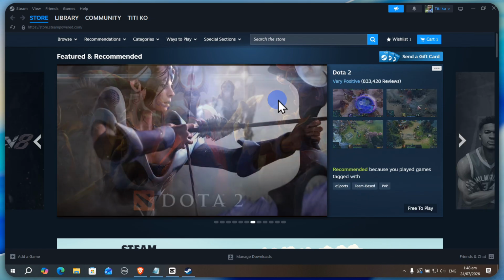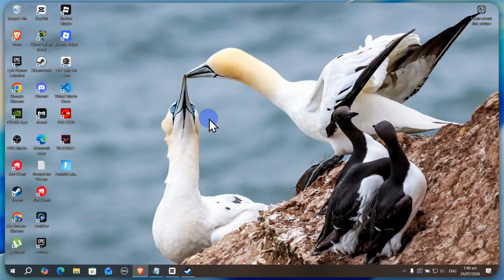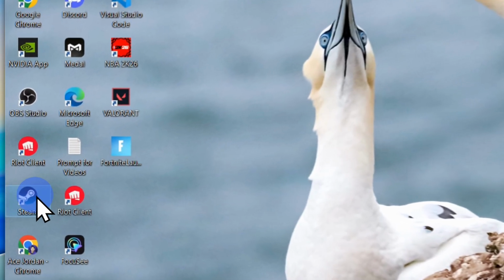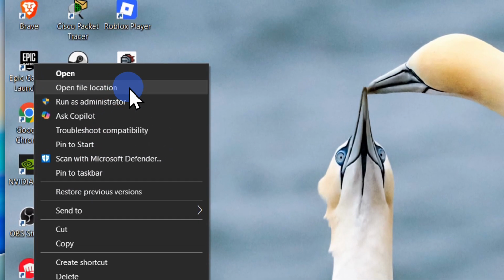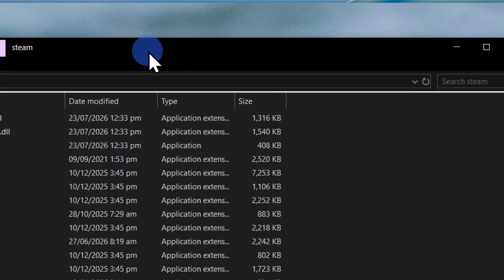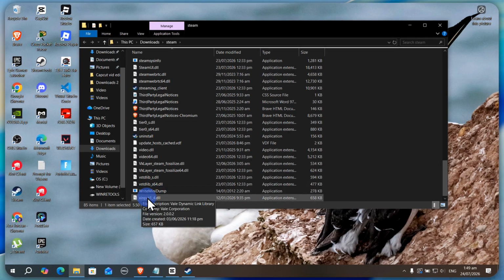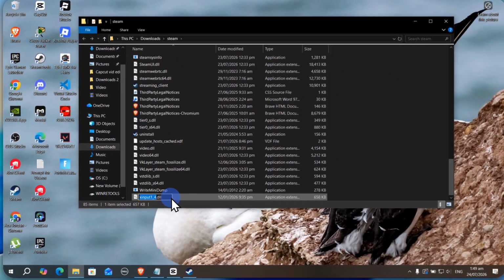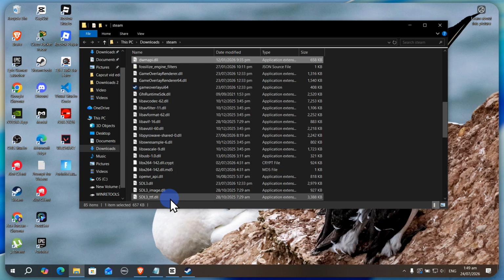How to Fix Steam Tools Purchase License Error | Purchase License Error – Fixed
How to Fix Steam Tools Purchase License Error This video shows step-by-step troubleshooting to resolve the Purchase License Error in Steam Tools. Learn how to fix Steam client issues, verify purchases, update licenses, and apply quick fixes that work. Ideal for gamers encountering Steam error messages, license problems, or failed purchases. Follow along for practical solutions, settings to check, and when to contact Steam support to permanently fix the issue.